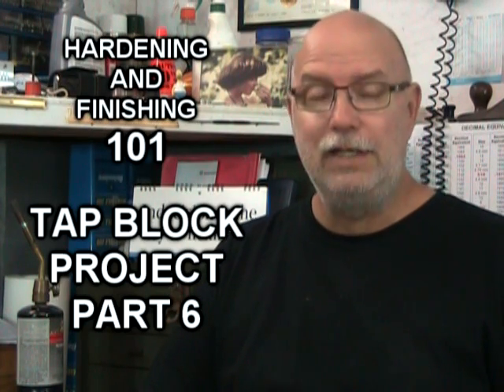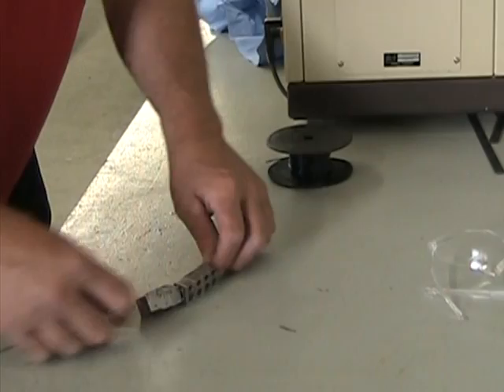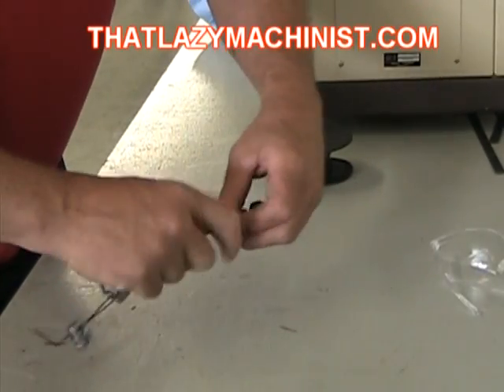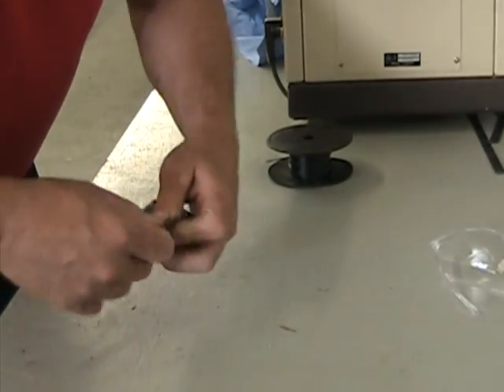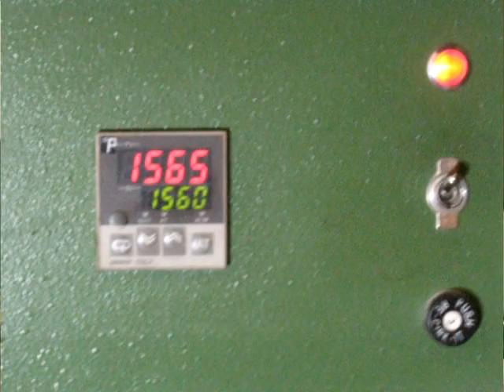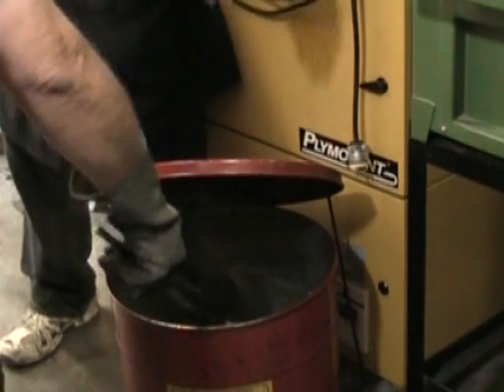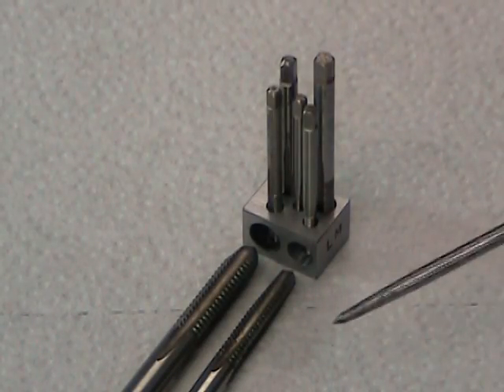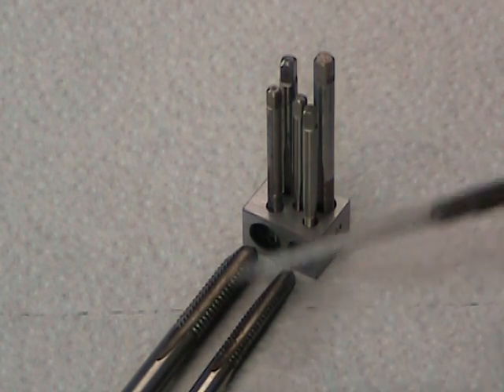TAP BLOCK PART 6, HARDENING & FINISHING 101 MARC LECUYER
Sixth of a series of videos on the tap bloc project. These videos introduce us to certain basic milling, drilling and finishing operations. Keeping in mind that the objective of my videos is to introduce novice machinists to accurate work techniques, this video presents a progressive approach to completing a complex project requiring the use of several different types of machine tools and machine shop equipment.  Marc L'Ecuyer